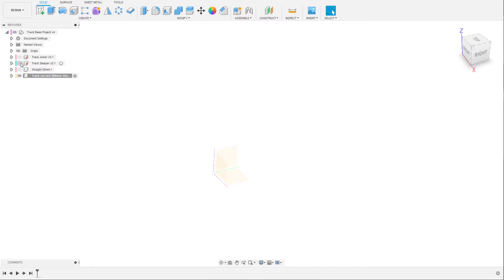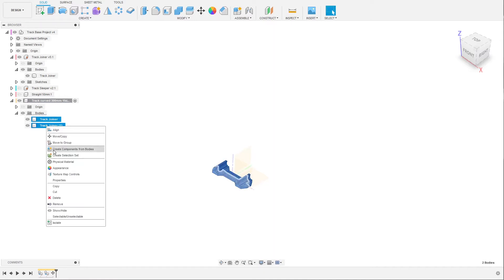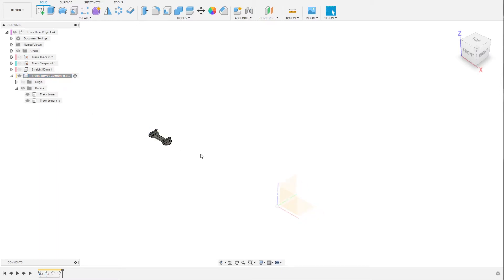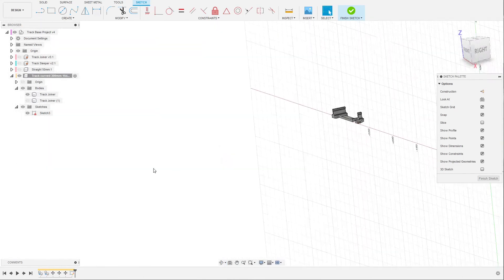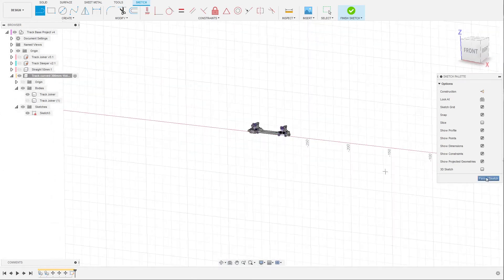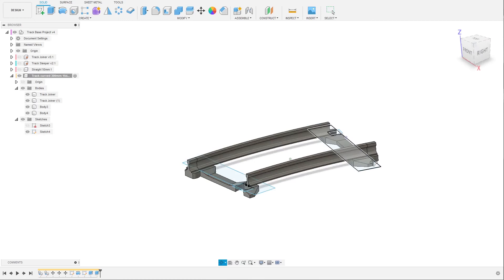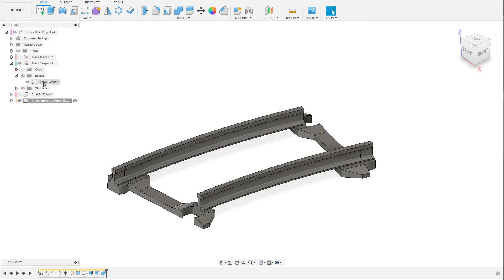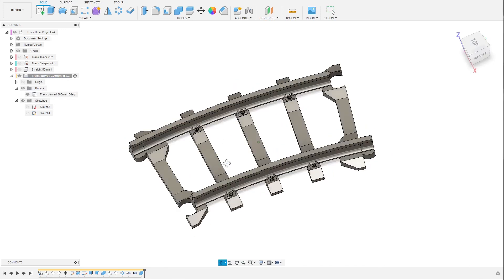OS Railway Track Tutorial Fusion 360 Part 2 of 5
This is a Fusion 360 tutorial that shows you how to create your own train track for the OS-Railway project. Part 2 of 5